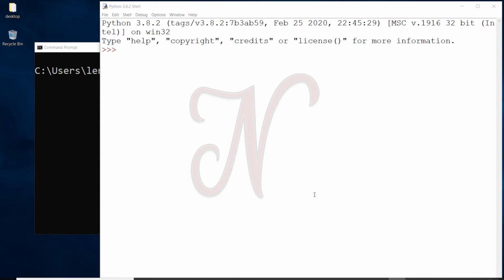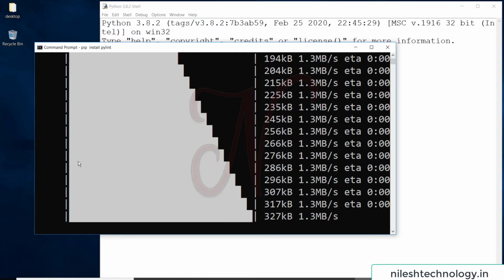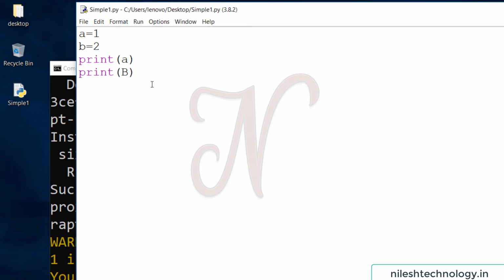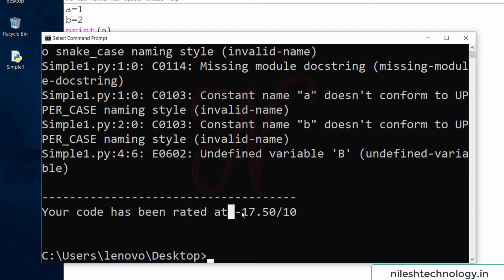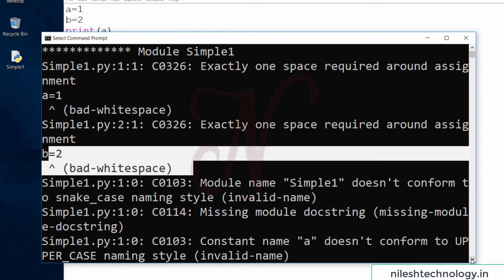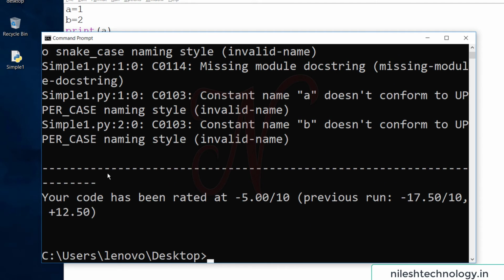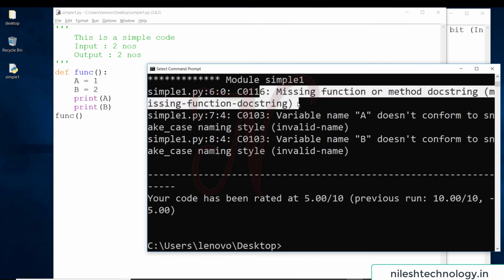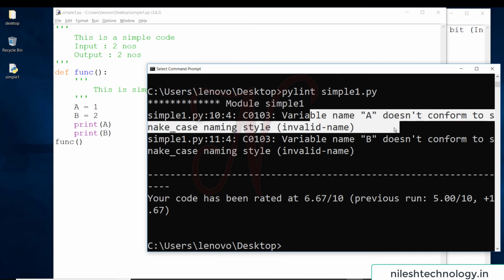Python Unit Testing and pylint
Python Unit Testing
Python pylint testing